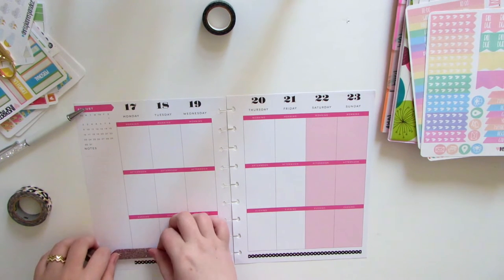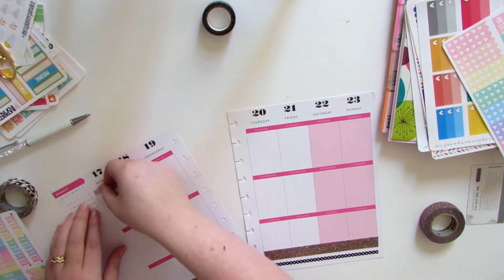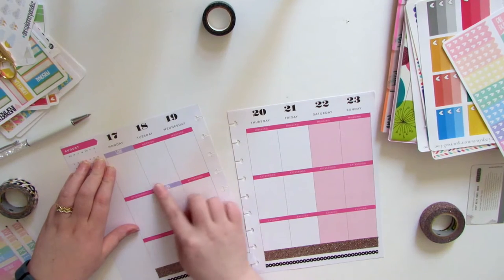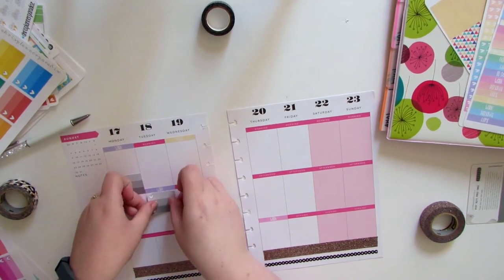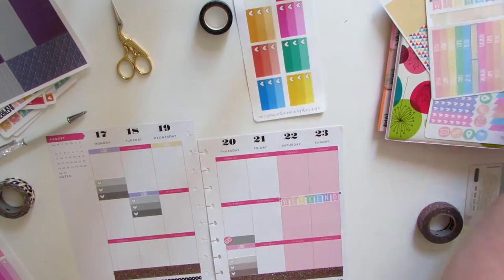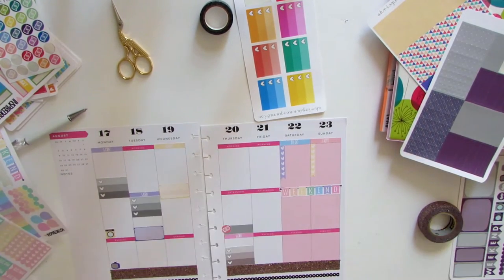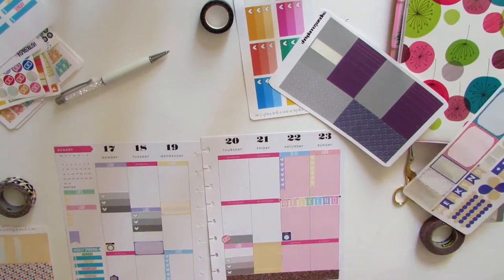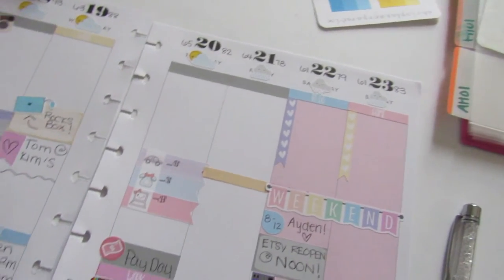PLAN WITH ME: MAMBI HAPPY PLANNER!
Happy Tuesday! This is my plan with me for this week! I got to plan in the MAMBI Happy Planner, and it was so great! I don't know if I'm going to be sticking to this planner, or my ECLP, but this was totally a great planner! All sticker sources are below. I'm so sorry for using a lot of my own, I'm trying to eat up old stock since I just changed the shops name!

SHOPS USED/MENTIONED:
(Go buy Emma's new collections!)

You Can Find Me Here:
Etsy Shop

Want to try Rocksbox?!
Get your first month free with the code 'ahriplansxoxox'!

Please be sure to THUMBS UP this video so I know that you want to see more like it!